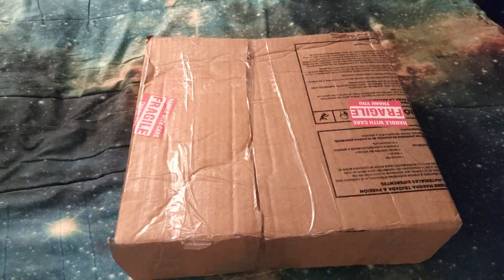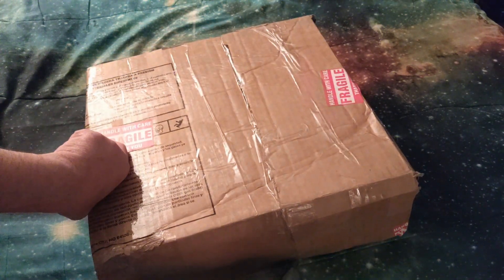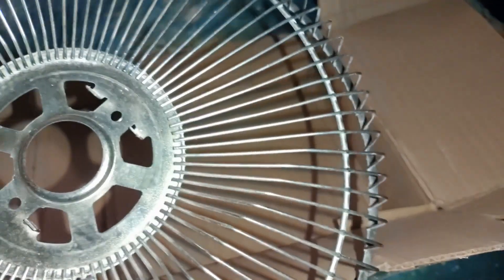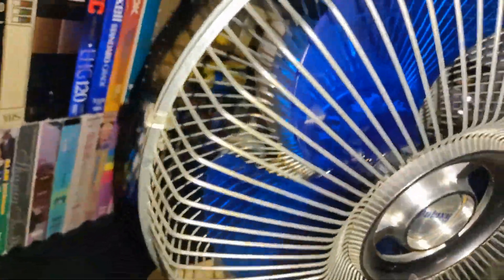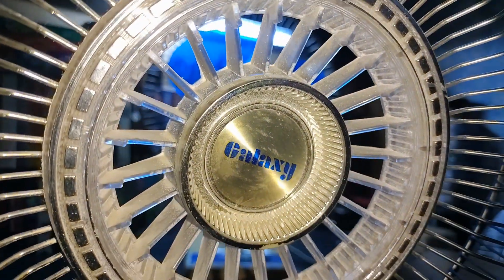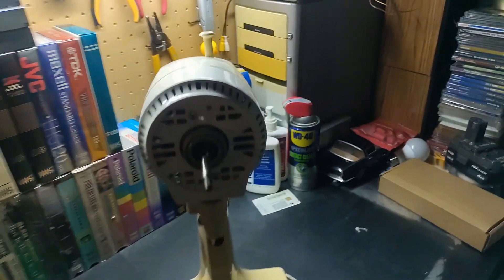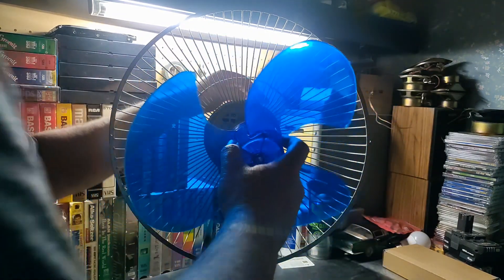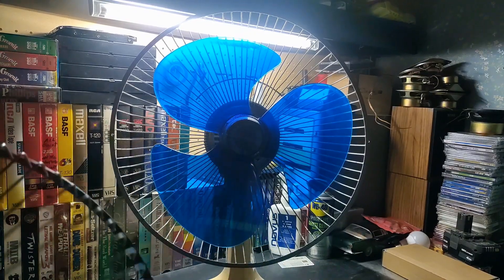Galaxy 2150 vintage oscillating fan parts swap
Swapped the guard with the 3 spoke center piece to the older one with 24. There are many variations, some with this guard have this style base and some have the old style base, some have pointed blades and some don't. I wonder if this will get over a hundred views like the video where i installed a universal blade onto one of these fans did randomly for some reason unknown to me.